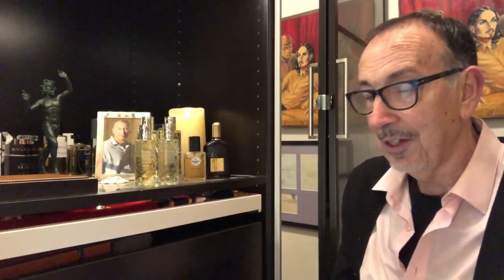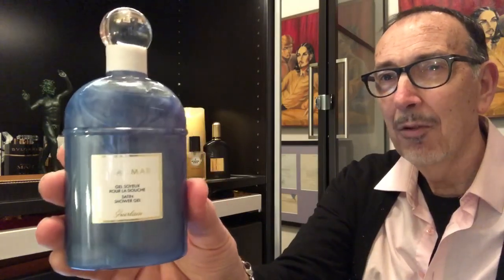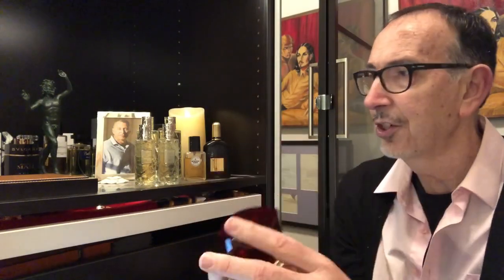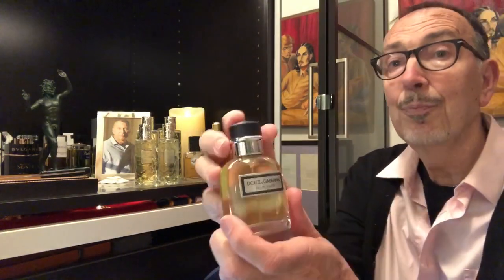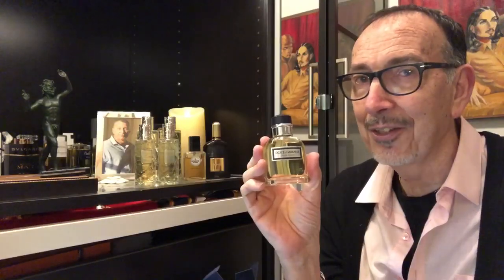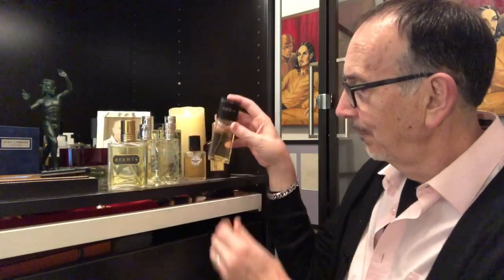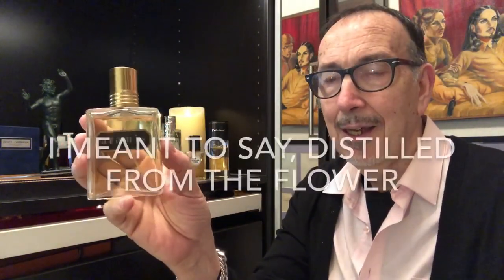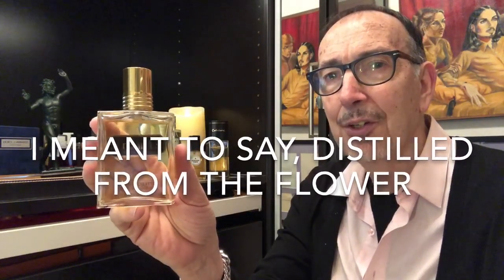ARAMIS for men Review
ARAMIS! Named after Aramis in Alexander Dumas' The Three Musketeers.